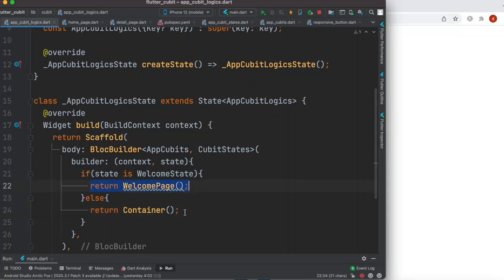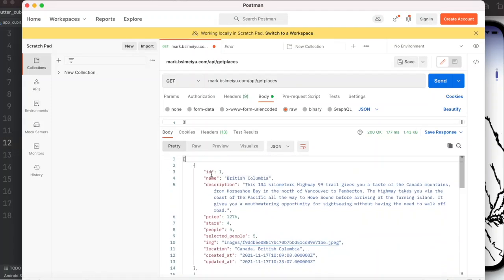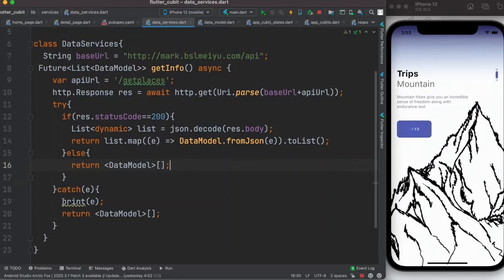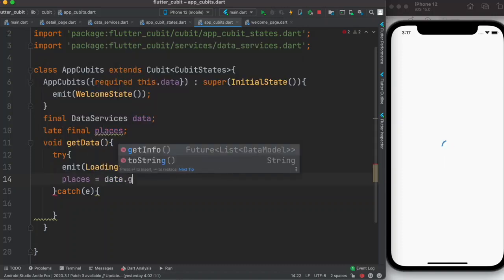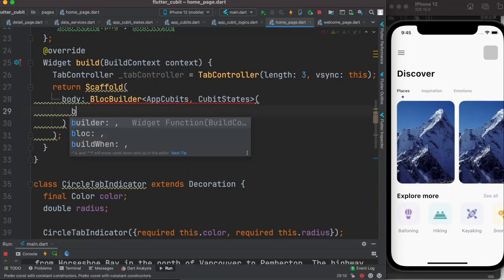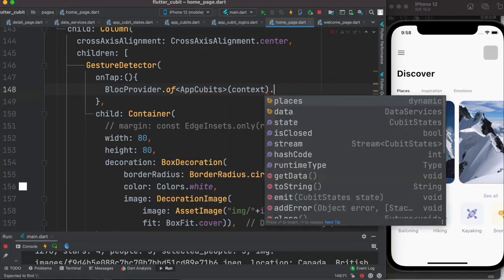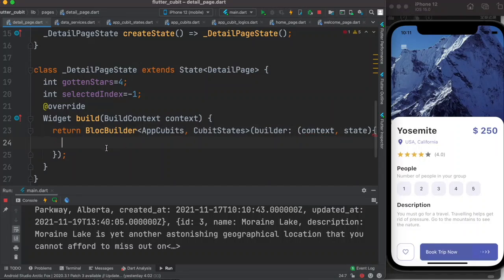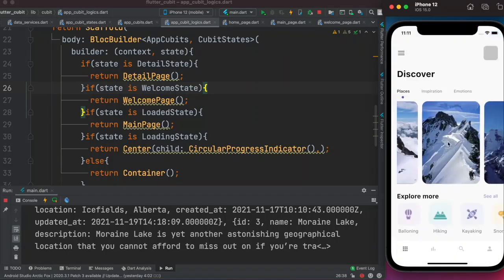Flutter Master Class Travel App part4